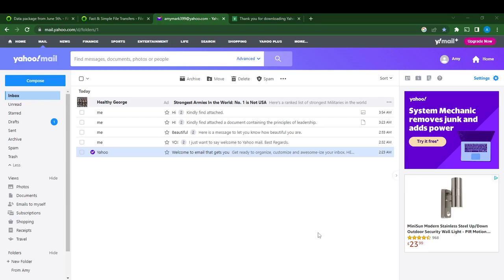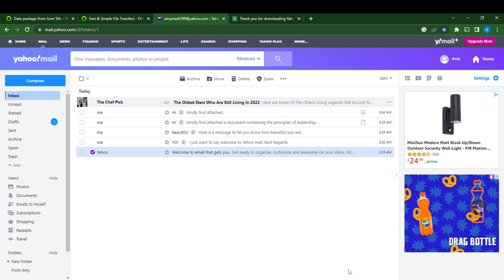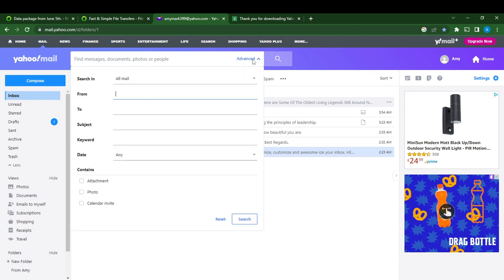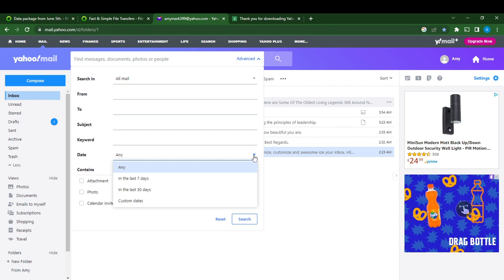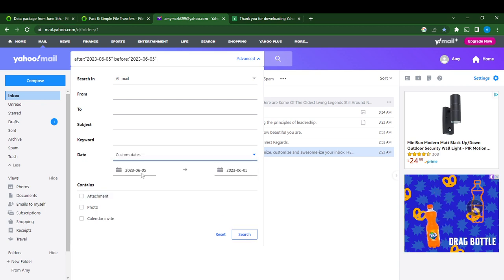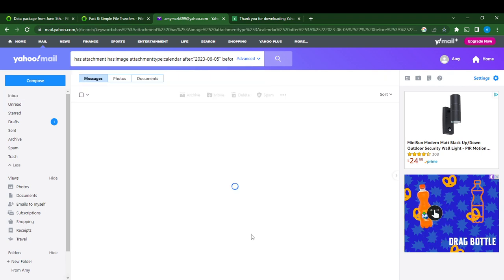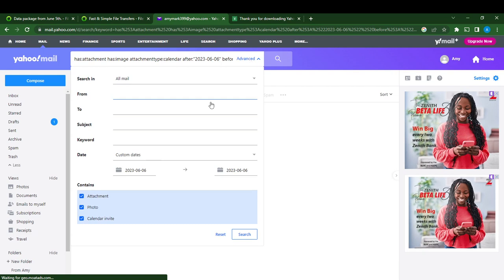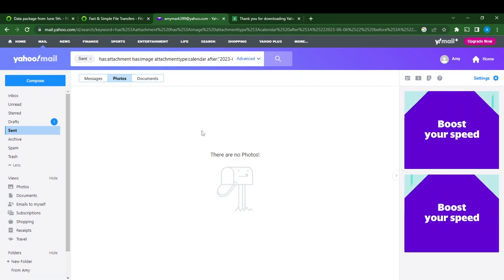How To Search By Date On Yahoo Mail (Easiest Way)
Today we talk about How To Search By Date On Yahoo Mail, so stay until the end of the video to see the full explanation.